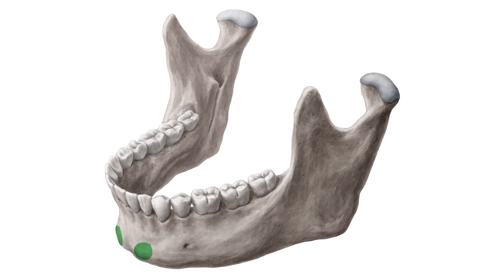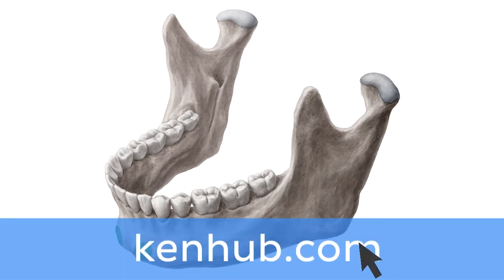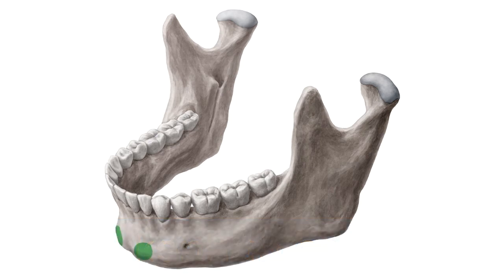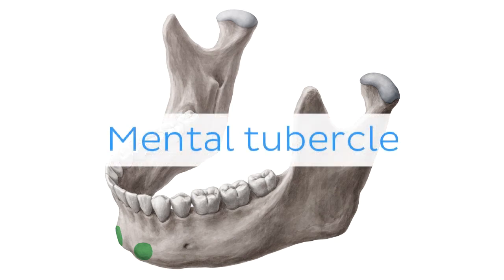Mental tubercle | Anatomical Terms Pronunciation by Kenhub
Want to learn more about the mental tubercle?

Oh, are you struggling with learning anatomy? We created the ★ Ultimate Anatomy Study Guide ★ to help you kick some gluteus maximus in any topic. Completely free.

Want to test your knowledge on the mental tubercle? Take this quiz

Read more on the anatomy of the mental tubercle on this complete article

For more engaging video tutorials, interactive quizzes, articles and an atlas of Human anatomy and histology, go